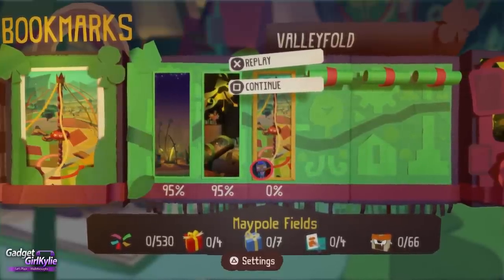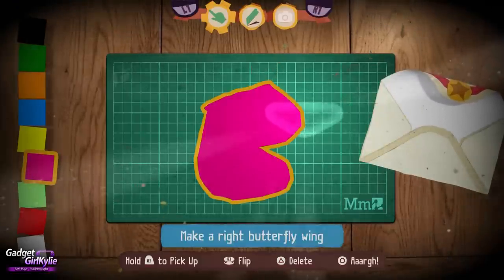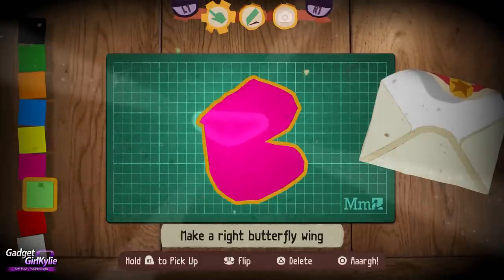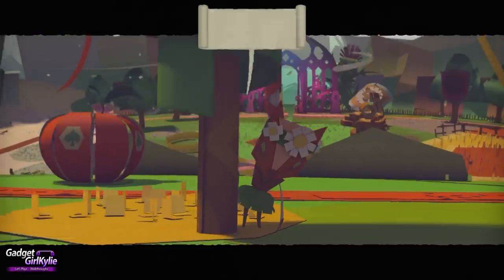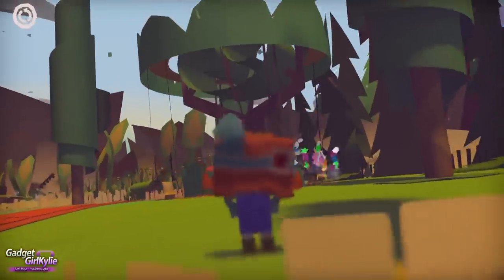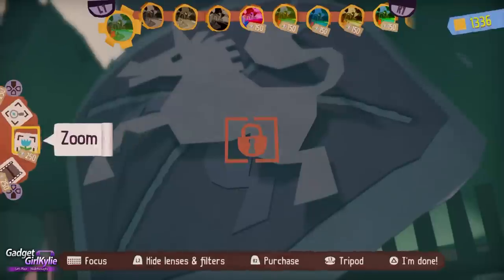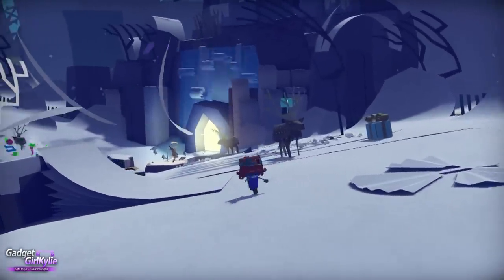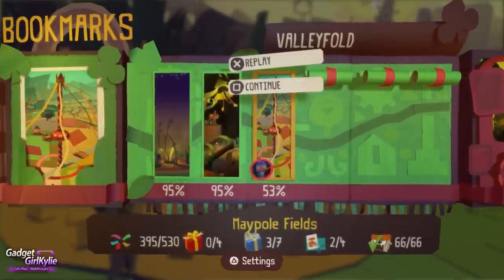Tearaway Unfolded PS4 Let's Play Walkthrough Part 5 - Ride The Pig To Battle!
Part 5 -  Tearaway Unfolded Let's play / walkthrough / playthrough / gameplay video series. Tearaway Unfolded is on the Playstation 4 (PS4) Recorded in 1080P HD quality with live commentary, containing thoughts / impression / review.

Check out my Tearaway Me page for cool photographs from the Tearaway games!

About the game:
Tearaway Unfolded
Developers: Media Molecule, Tarsier Studios
System: Sony Playstation 4
Release Date - UK September 11th 2015
Genre: Platformer, Adventure

From the creators of LittleBigPlanet comes Tearaway Unfolded, a mesmerising adventure through a magical world of paper, rebuilt for PS4. Tearaway Unfolded invites you on a journey to help plucky messenger atoi or Iota make a very important delivery. Reach into your TV with your DualShock 4 wireless controller to unleash gusts of wind to unfold hidden areas, confound enemies and ride a paper plane. Use your new powers to catch objects thrown out of the TV screen and hurl them back into hard-to-reach places or at enemies, and guide your messenger through scary places by shining the light bar at the screen.

Video Features;
Level - Maypole Fields

Duration - 2:05
Artist - Huma-Huma